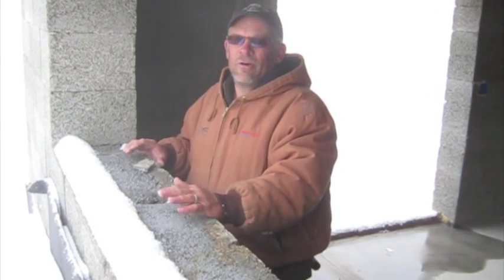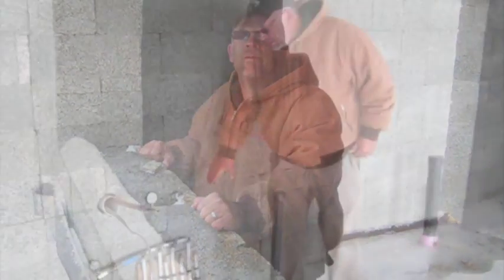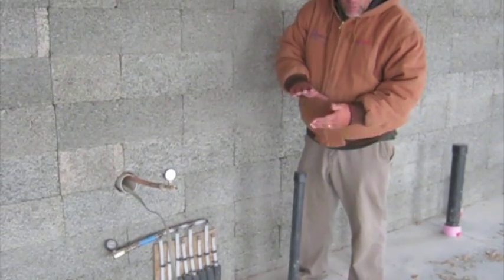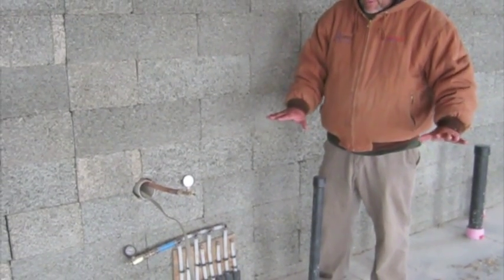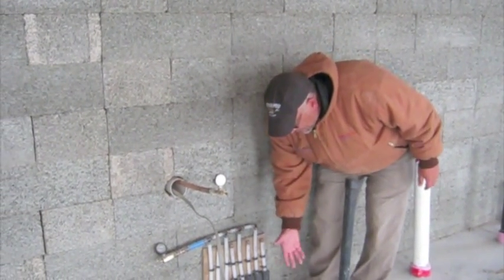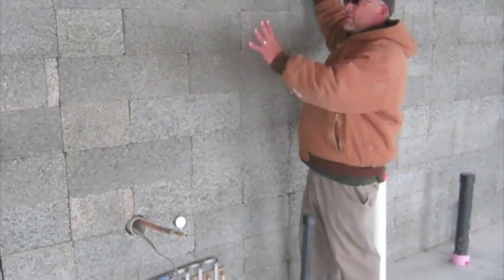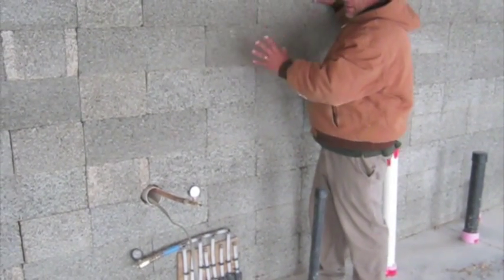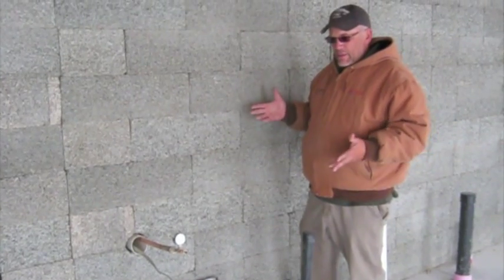Faswall and thermal mass explained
Builder Mark Maricle explains the concept of thermal mass through a quick tour of a Bouder CO home under construction